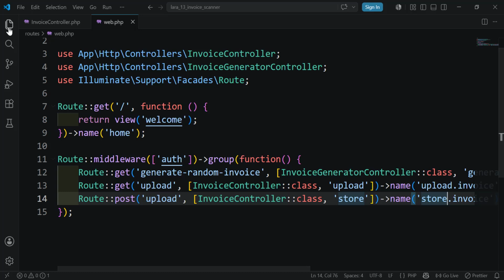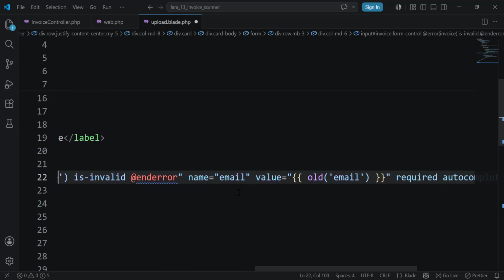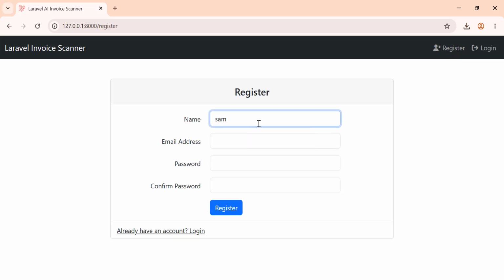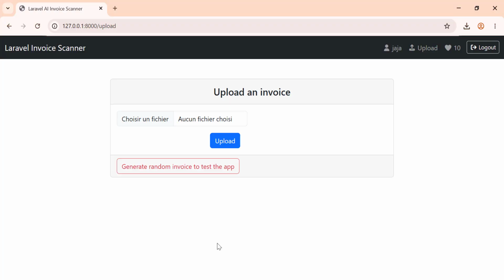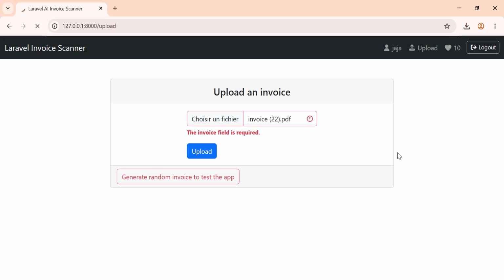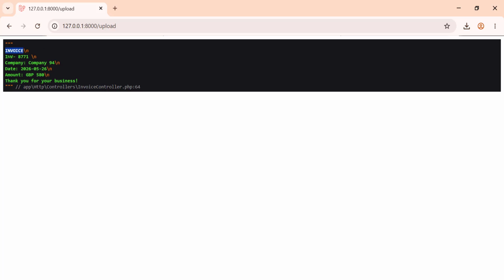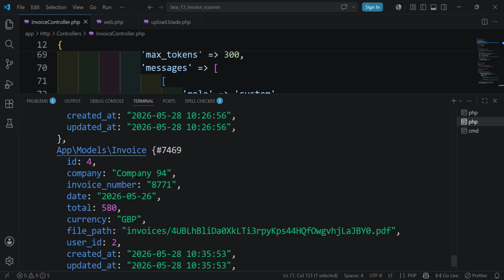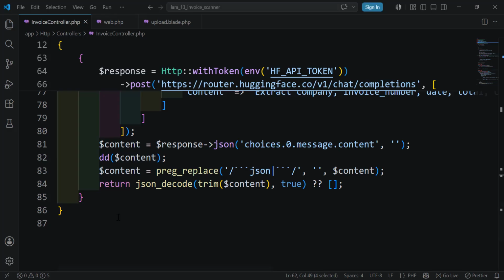AI SaaS App – Invoice Data Extraction with Laravel 13 & Hugging Face -9- (Store Invoices)